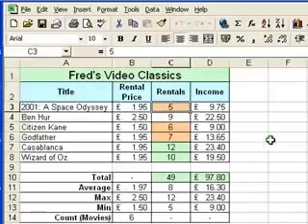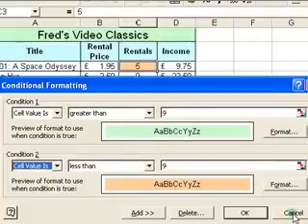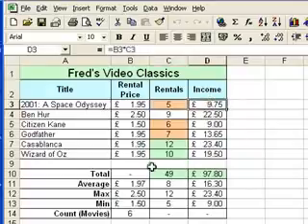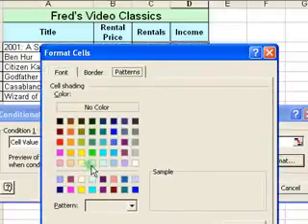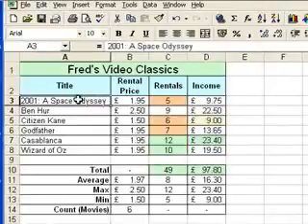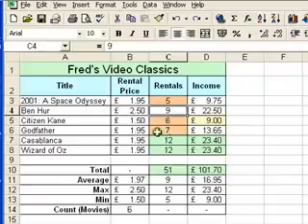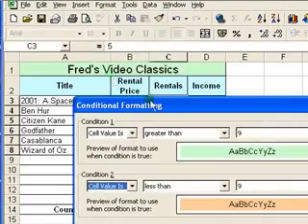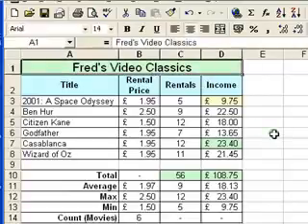Microsoft Excel Tutorial for Beginners #8 Formatting Pt 3